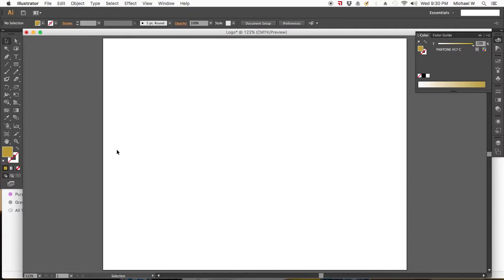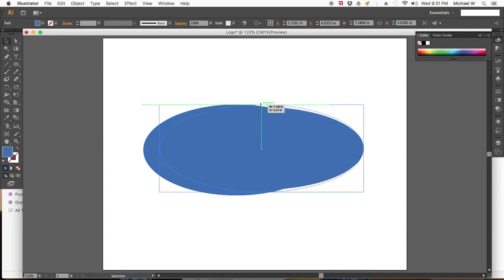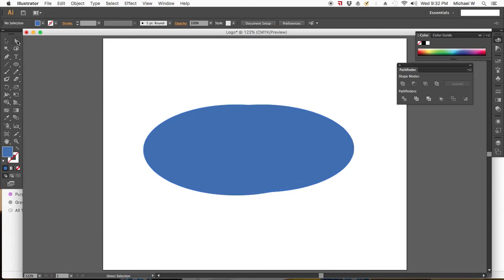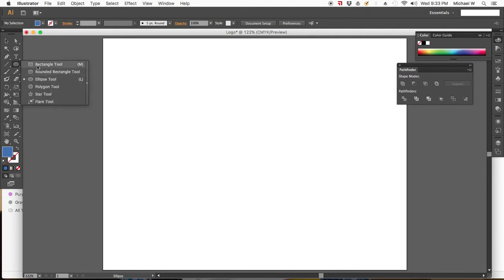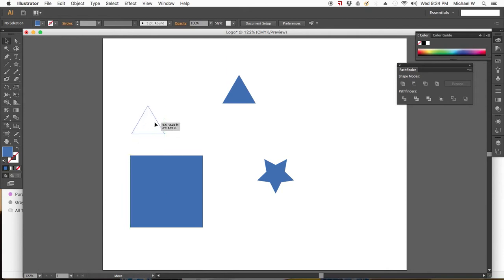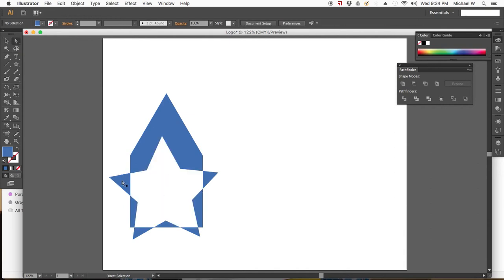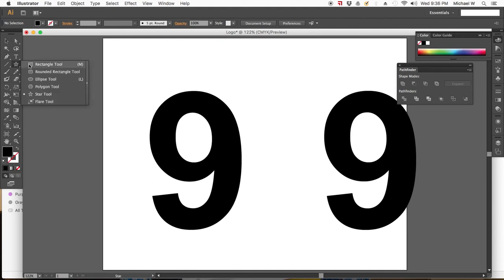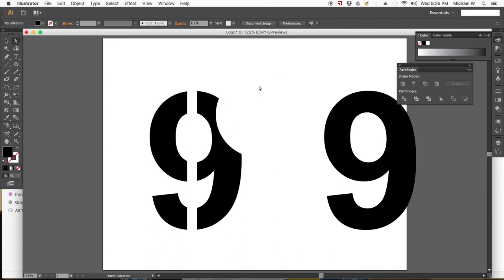INFO214 Spring 2016 Adobe Illustrator- using the Pathfinder